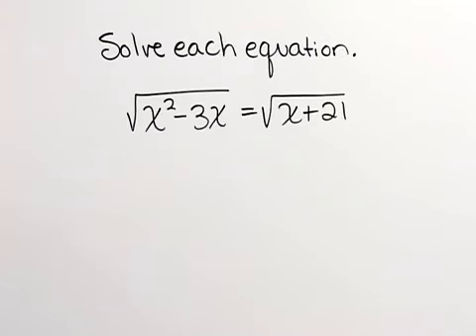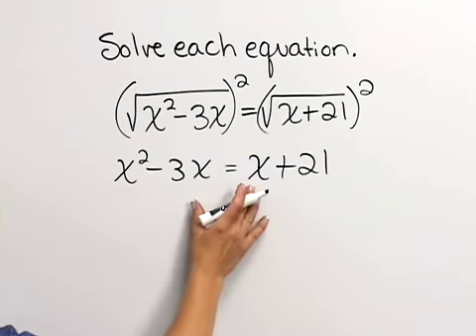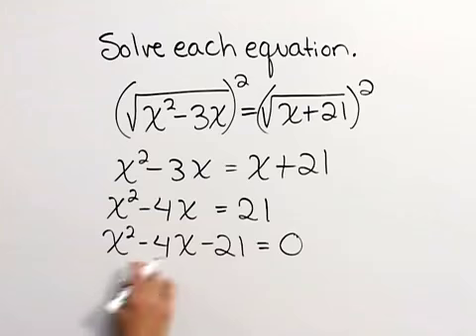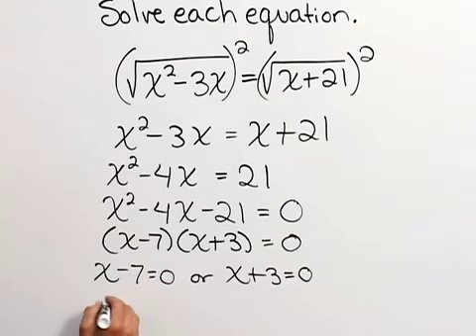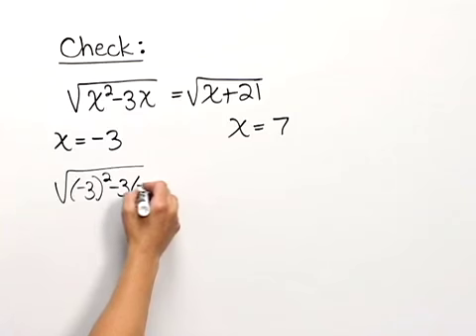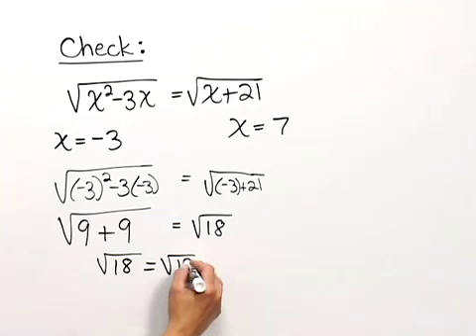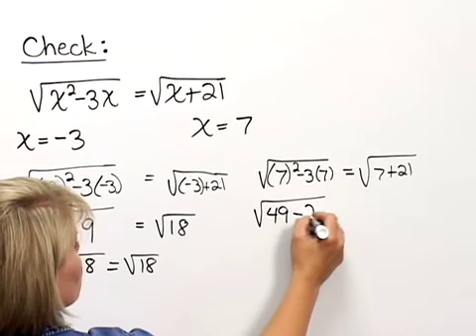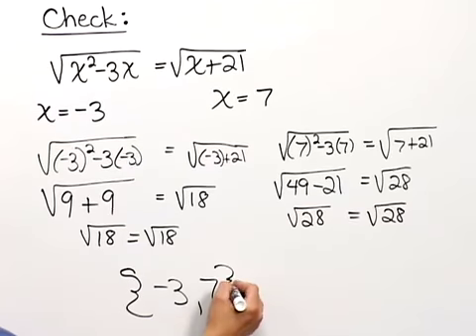Sullivan Elementary Algebra Ch 8 Video 17